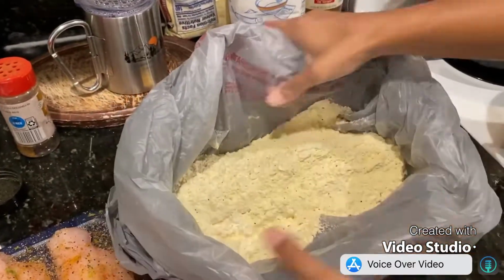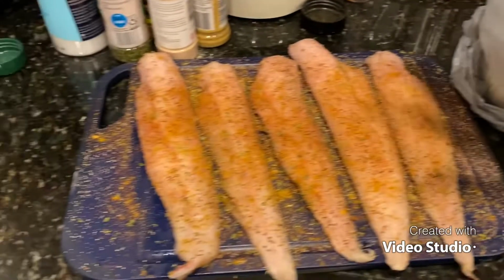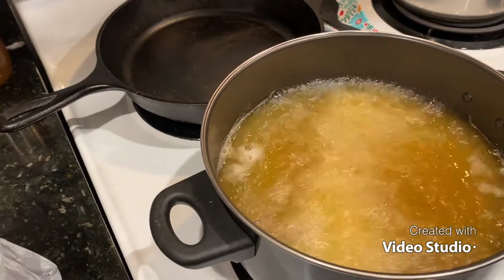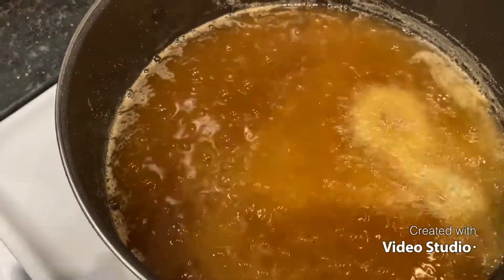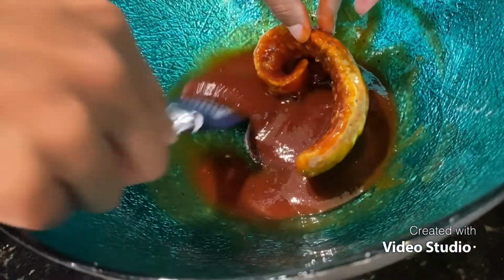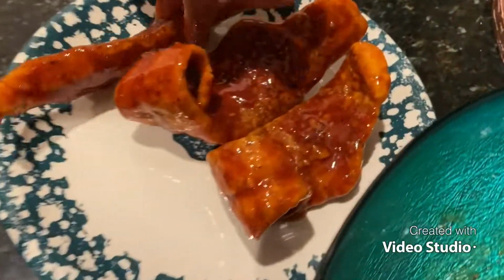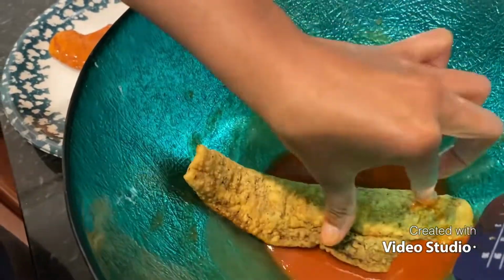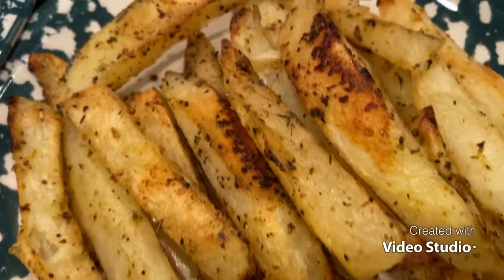Assorted Fried Fish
Hey 👋🏾 y’all!

The seasonings use for the fish:
Salt
Pepper
Onion/garlic powder
Montreal chicken (does not have chicken ingredients)
Paprika
Morocco 🇲🇦 spice seasoning

Also if you do not want to remove the skin you don’t have to.

Remember when checking the grease do NOT check it with water 💦. Use flour as shown in the video.

We trust you enjoy the video as much as we did creating it.